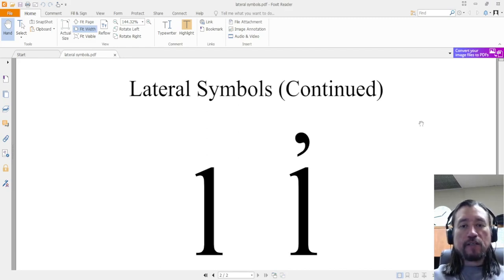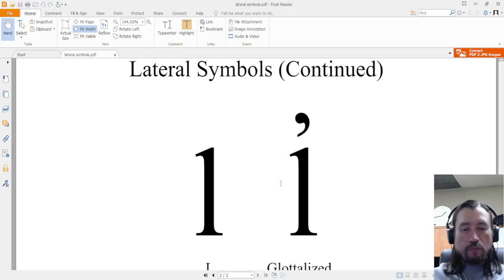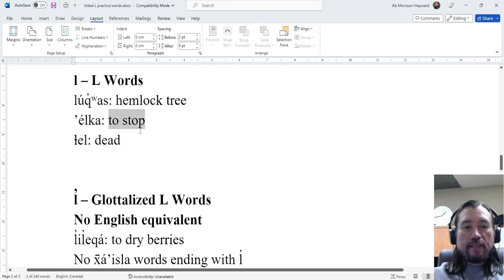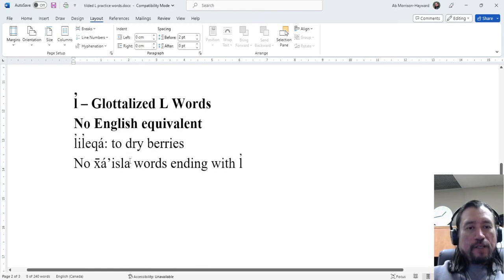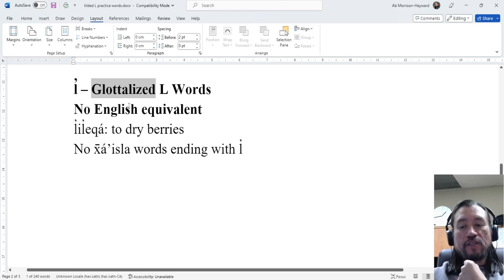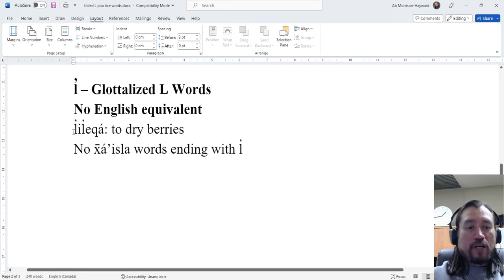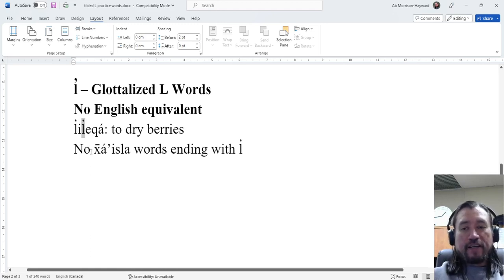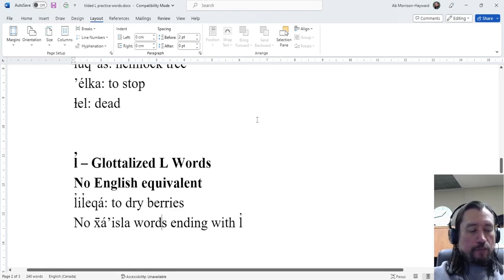L and glottalized L practice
In this video, we take a look at the last 2 lateral symbols: L and the Glottalized L. Recorded and edited by Ab Morrison-Hayward on April 6, 2023 in Kitimat, BC.